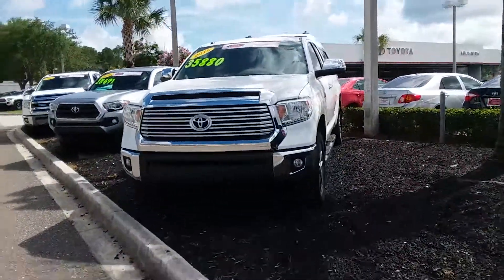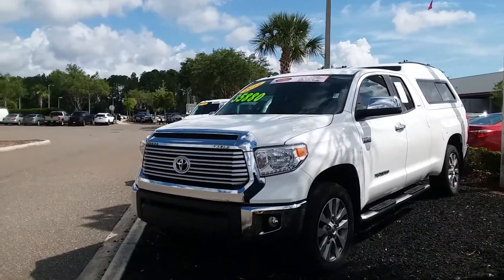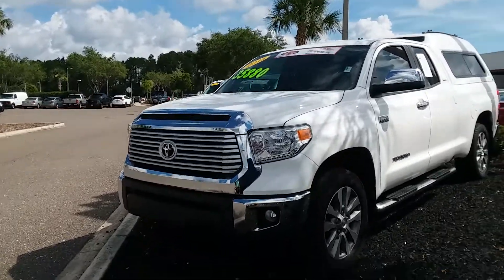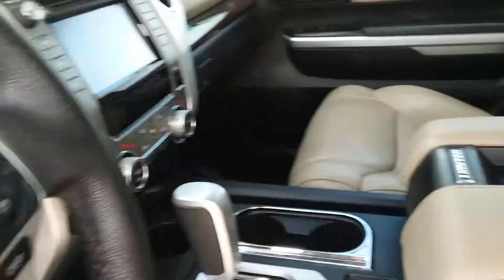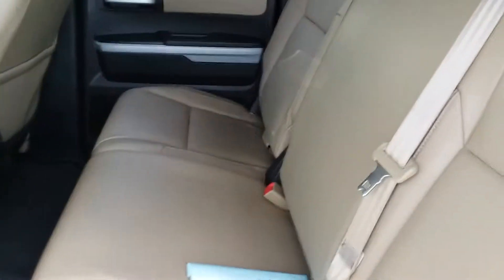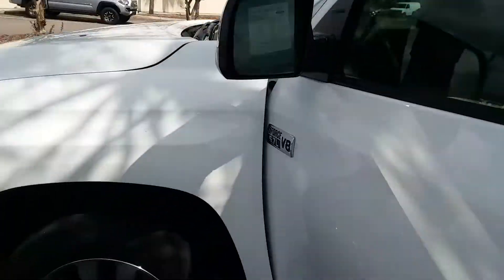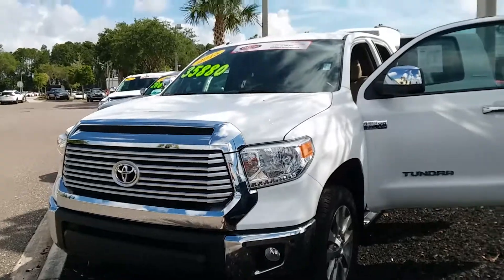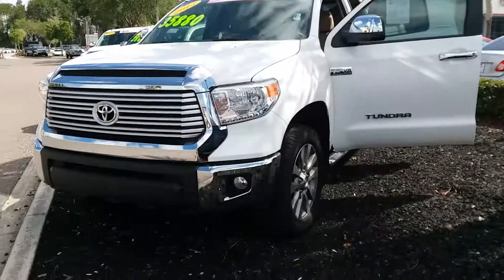June 3, 2017